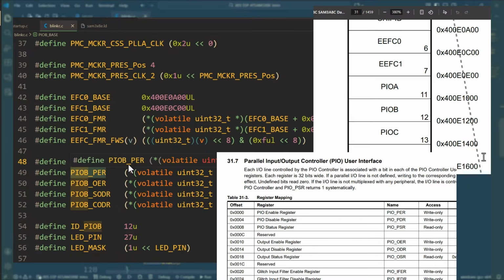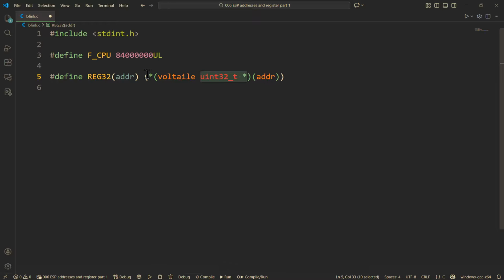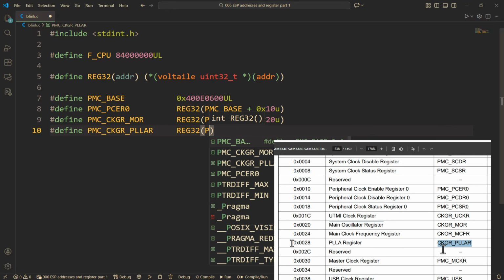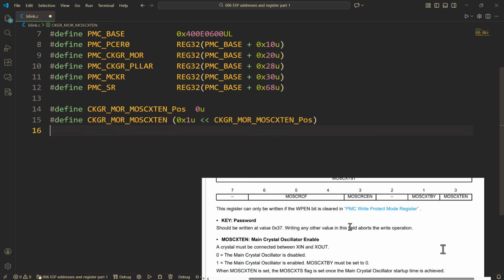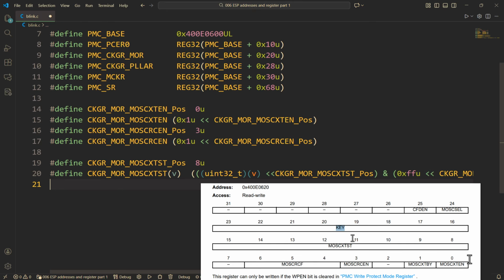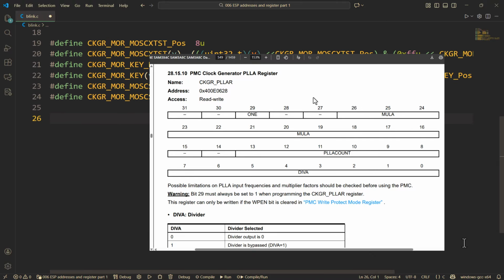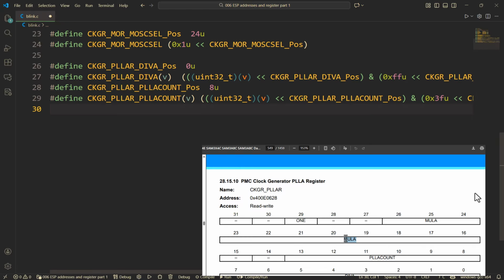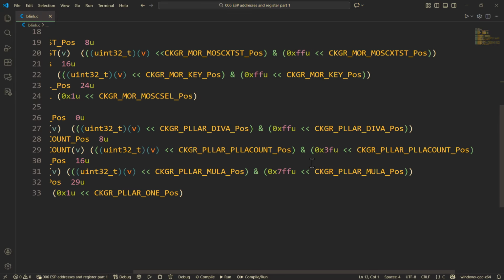Bare-Metal Embedded Systems (AVR & ARM) in C & Assembly – Arm Cortex-M3 Registers and Addresses p1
🎬 Bare-Metal Embedded Systems Programming – Episode 006
🔧 Defining Register Addresses (ATSAM3X8E) | Part 1

🚀 In this episode, we dive deep into ARM Cortex-M3 bare-metal programming by manually defining register addresses and bitfields for the ATSAM3X8E — no HALs, no libraries, just pure hardware control.

🧠 This is where silicon meets C code.

📌 What you’ll learn in this video:

🧩 Understanding memory-mapped registers
🧩 Why we manually define registers instead of using HALs
🧩 How volatile really works for hardware access
🧩 Creating safe register access macros (REG32)
🧩 Power Management Controller (PMC) register mapping
🧩 Clock system basics and why clocks must be configured first
🧩 Main Oscillator (CKGR_MOR) register and bitfields
🧩 PLLA configuration for generating the 84 MHz system clock
🧩 How startup delays, dividers, and multipliers actually work

🛠️ Registers & Modules Covered:

⚙️ PMC_PCER0 – Peripheral Clock Enable
⚙️ CKGR_MOR – Main Oscillator configuration
⚙️ CKGR_PLLAR – PLLA setup (Divider, Multiplier, Lock Delay)
⚙️ PMC_MCKR – Master Clock configuration
⚙️ PMC_SR – Status and readiness checks

📚 Why this matters:

🔥 This is the foundation of real embedded systems programming
🔥 No Arduino abstractions
🔥 No vendor HALs
🔥 Just direct control over the hardware

If you truly want to understand how ARM microcontrollers work under the hood, this episode is essential.

▶️ Next Episode:
➡️ Registers & Addresses – Part 2

💬 Questions? Drop them in the comments — I read them all!